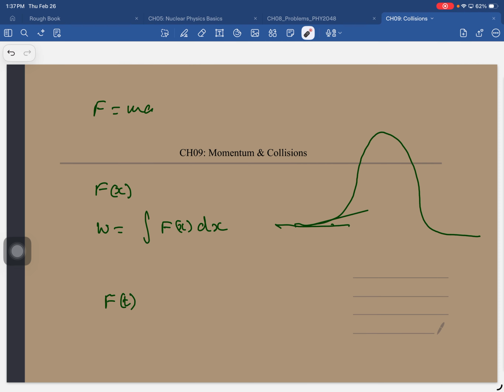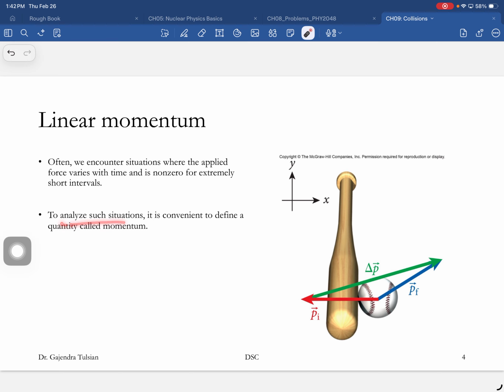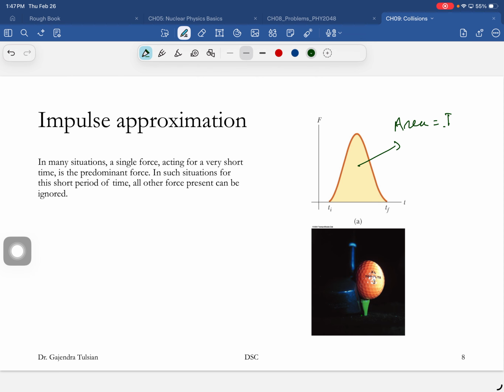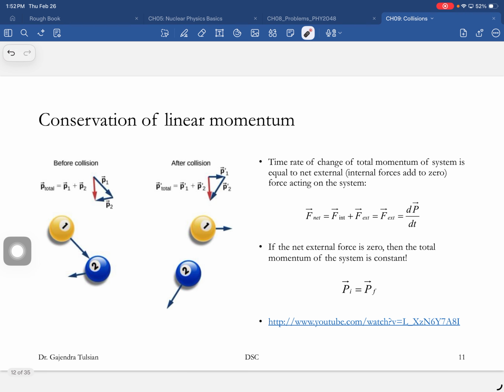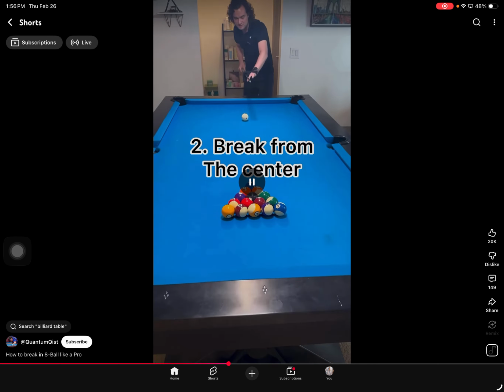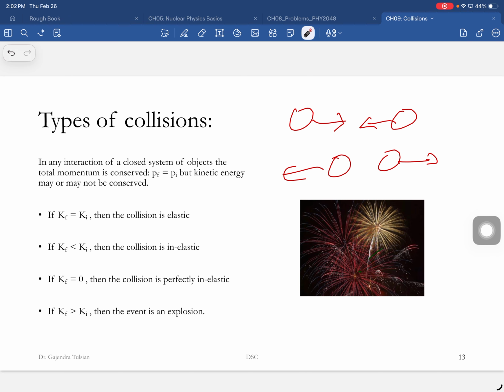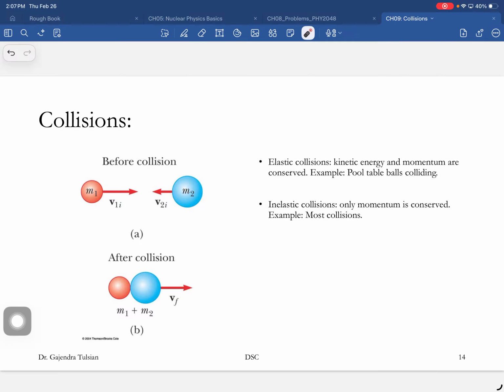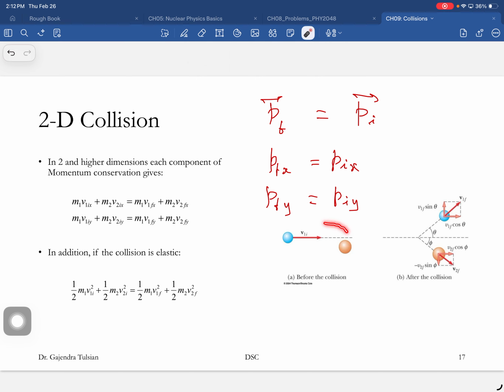PHY2048 CH09 Momentum 2 26 26